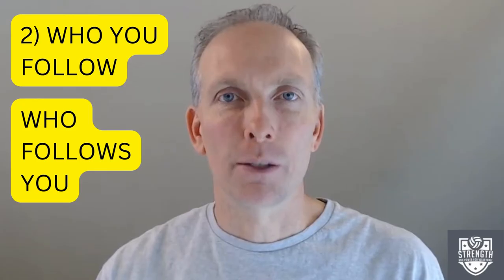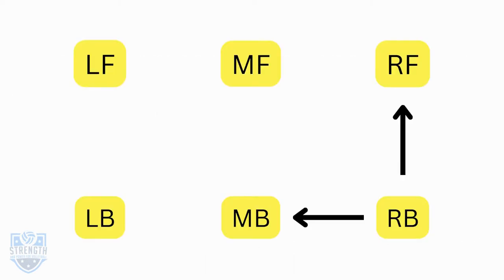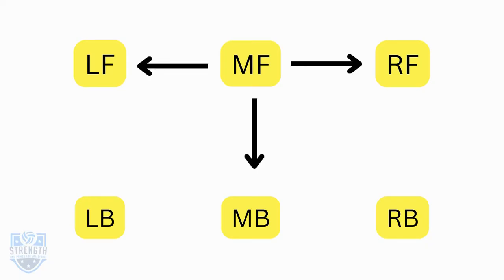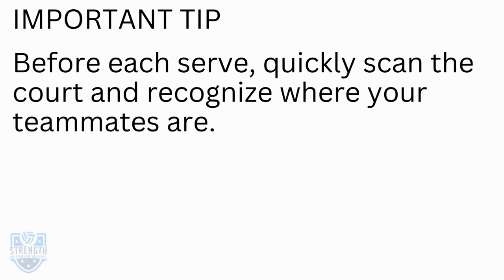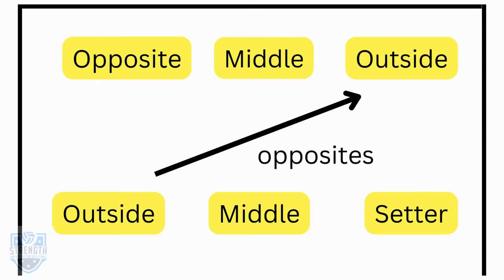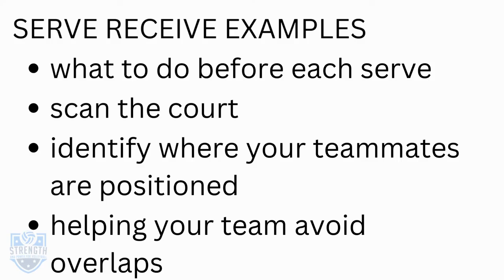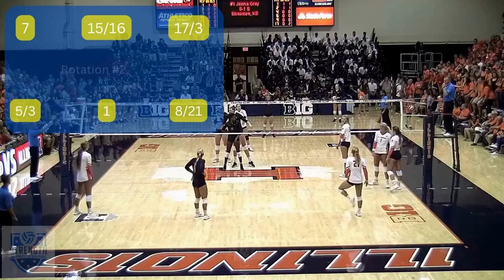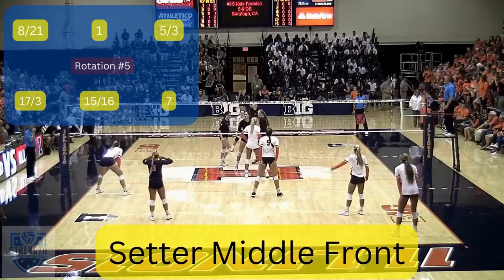Volleyball Overlapping Rules (NEVER GET LOST AGAIN!)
Volleyball overlapping rules for how to line up on the volleyball court. Do you ever feel lost on the court and you are constantly asking your teammates where to go?

From this video you will know where you need to be on the volleyball court and never be bugging your teammates ever again asking them where you need to be.

Become confident with volleyball rotations and 6-2 in volleyball. Learn the 6-2 rotation and rules for the volleyball overlap. It can be really frustrating not being able to understand volleyball overlapping and alignments. Reduce anxiety and stress by learning the rules for overlaps and alignments. The volleyball rotations overlap rules aren't that complicated and once you understand the volleyball player positions and rules of rotation the volleyball rotation isn't difficult. This video explains the volleyball rules for beginners and simple placement of players on the court. You'll learn the positional faults in volleyball and the basic volleyball rotation.